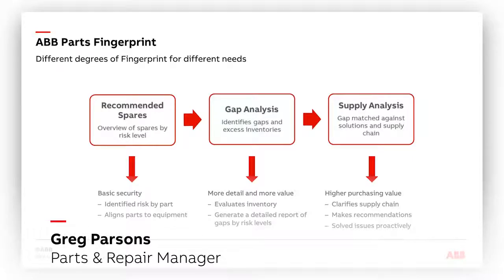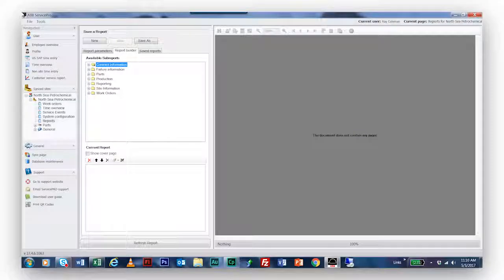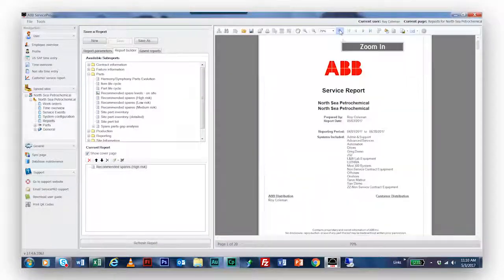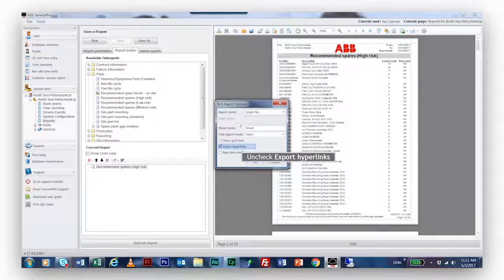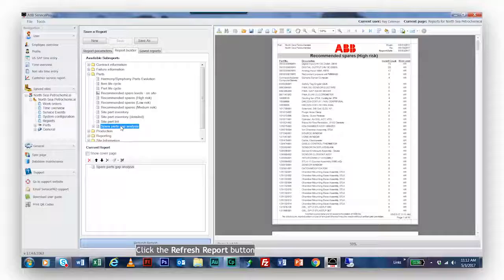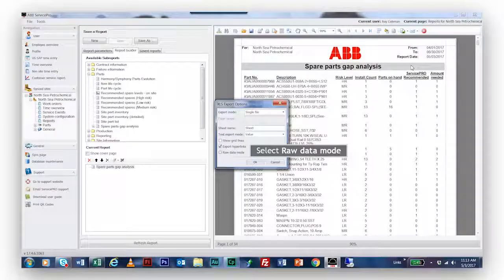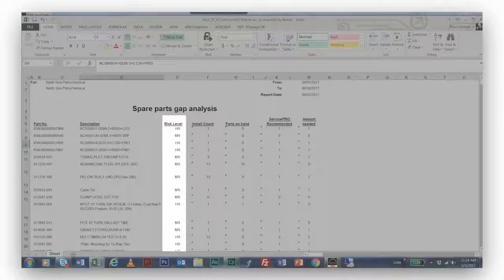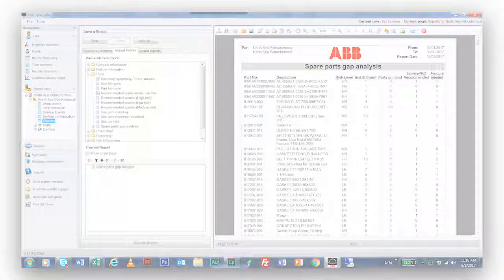QT-1B03 Parts Fingerprint Recommended Spares and Gap Analysis Reporting